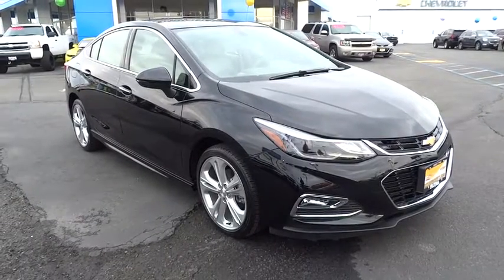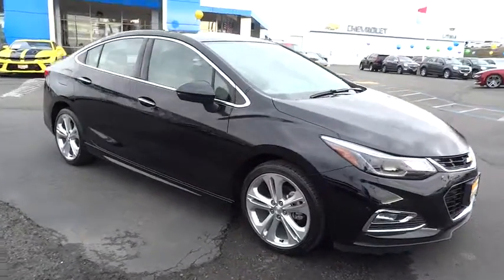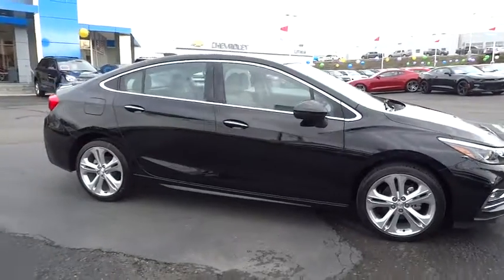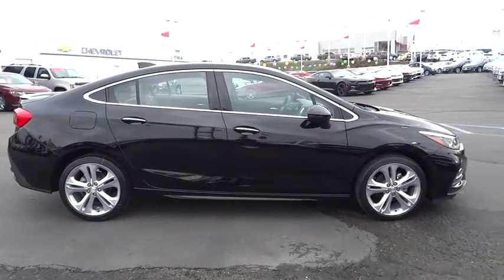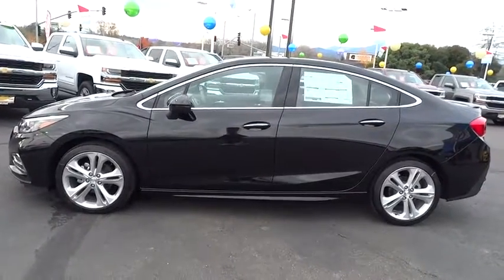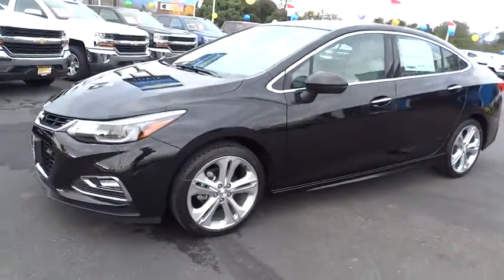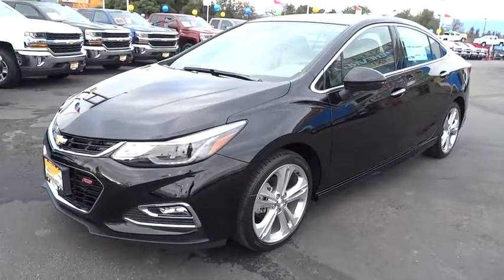2017 CHEVROLET CRUZE Redding, Eureka, Red Bluff, Chico, Sacramento, CA H7179594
2017 CHEVROLET CRUZE

Heated Leather Seats, Satellite Radio, Back-Up Camera, iPod/MP3 Input, Remote Engine Start, RS PACKAGE, Turbo. MOSAIC BLACK METALLIC exterior and DK ATMOSPHERE/MED ATMOSPHERE interior, Premier trim. EPA 39 MPG Hwy/29 MPG City! AND MORE!br /br /KEY FEATURES INCLUDEbr /Leather Seats, Heated Driver Seat, Back-Up Camera, Satellite Radio, iPod/MP3 Input, Onboard Communications System, Remote Engine Start, Heated Seats, Heated Leather Seats. MP3 Player, Keyless Entry, Remote Trunk Release, Steering Wheel Controls, Electronic Stability Control. br /br /OPTION PACKAGESbr /RS PACKAGE includes (T43) rear spoiler, (T3U) front fog lamps, (BVG) sport body kit and (E38) RS lettering ornamentation (Also includes (RSZ) 18 machined-face aluminum wheels and (REW) P225/40R18 all-season, blackwall tires.), ENHANCED CONVENIENCE PACKAGE includes (C68) single-zone automatic climate control, (KA6) heated rear seats outboard seating positions, (K4C) Wireless Charging for devices, (KI4) 110-volt power outlet, (DD8) inside rearview auto-dimming mirror and (AXG) driver Express-Up/Down power window, LPO, ILLUMINATED DOOR SILL PLATES, PREMIER PREFERRED EQUIPMENT GROUP includes Standard Equipment, SPOILER, REAR, SEATS, HEATED REAR OUTBOARD SEATING POSITIONS, AUDIO SYSTEM, CHEVROLET MYLINK RADIO WITH 7 DIAGONAL COLOR TOUCH-SCREEN AM/FM stereo with seek-and-scan and digital clock, includes Bluetooth streaming audio for music and select phones; featuring Android Auto and Apple CarPlay capability for compatible phone (STD), TRANSMISSION, 6-SPEED AUTOMATIC (STD), ENGINE, 1.4L TURBO DOHC 4-CYLINDER DI with Continuous Variable Valve Timing (CVVT) (153 hp [114.08 kW] @ 5600 rpm, 177 lb-ft of torque [239 N-m] @ 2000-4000 rpm) (STD). br /br /Horsepower calculations based on trim engine configuration. Fuel economy calculations based on original manufacturer data for trim engine configuration. Please confirm the accuracy of the included equipment by calling us prior to purchase. br /